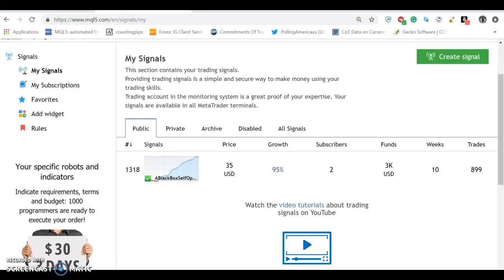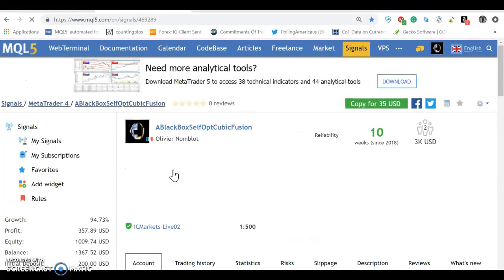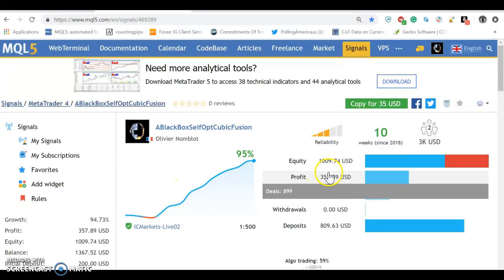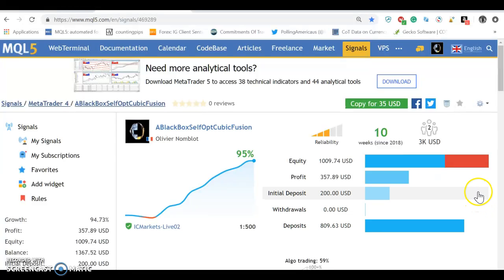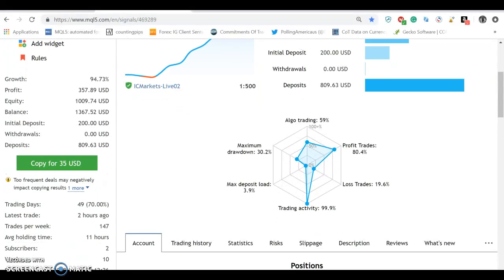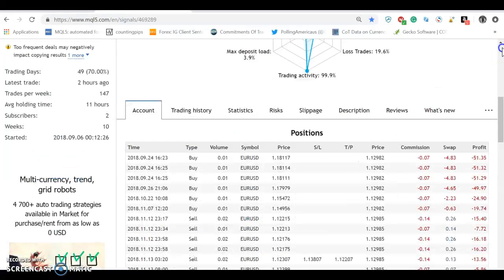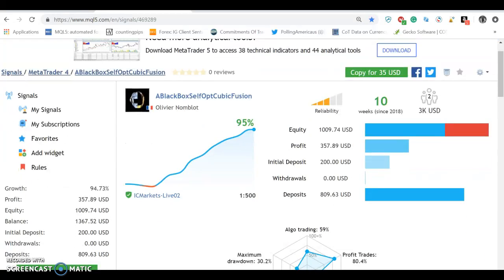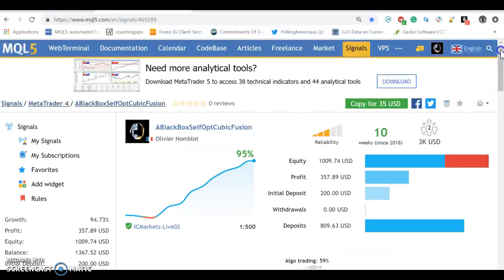I ALWAYS WIN +104% IN 11 WEEKS SO CAN YOU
5 click to be free
on the safest and biggest platform in the world mql5